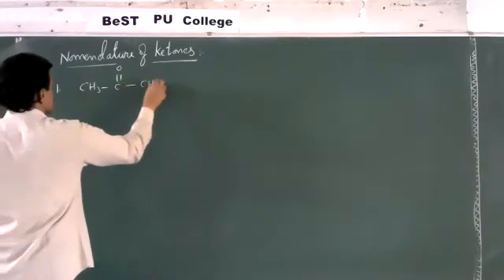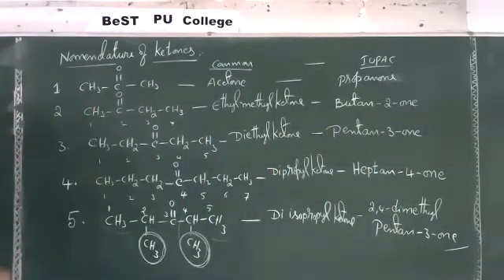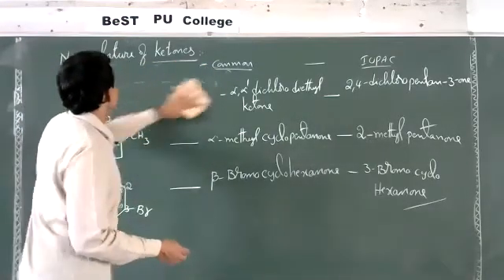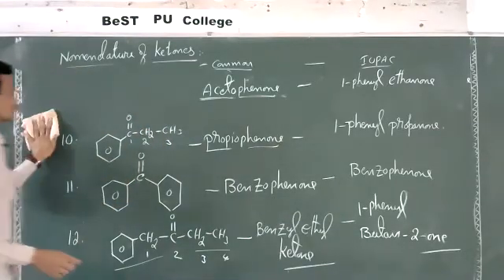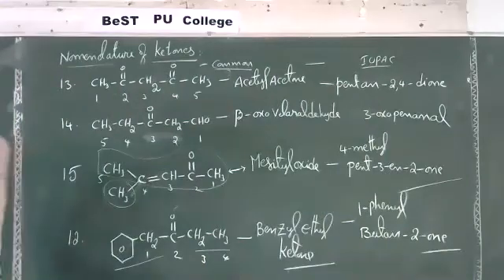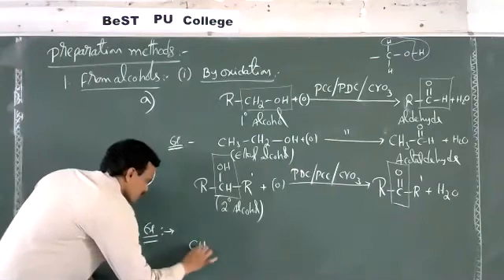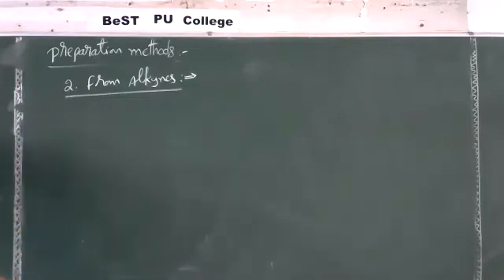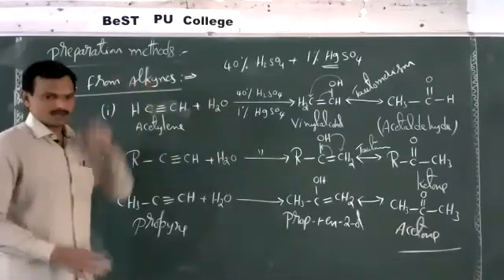21 08 2020 11AM SURESH SIR1